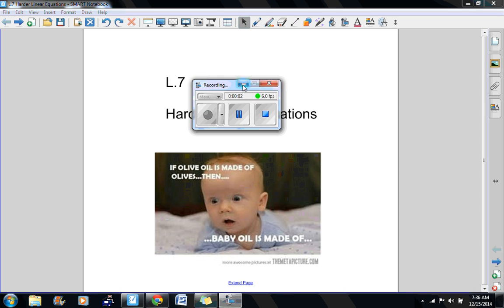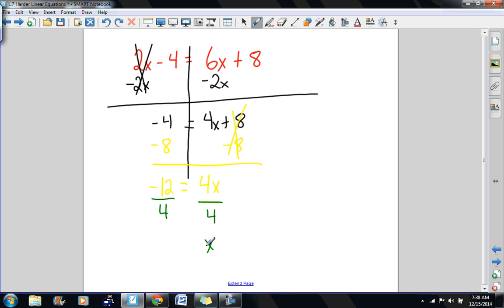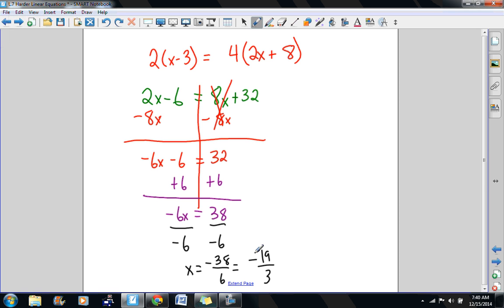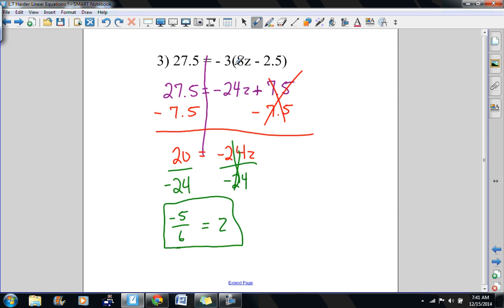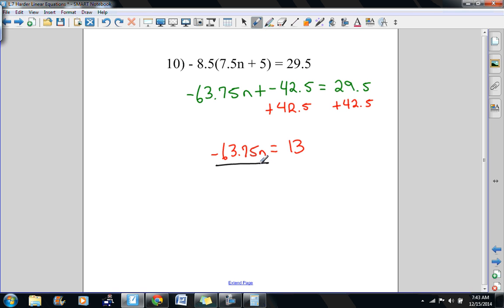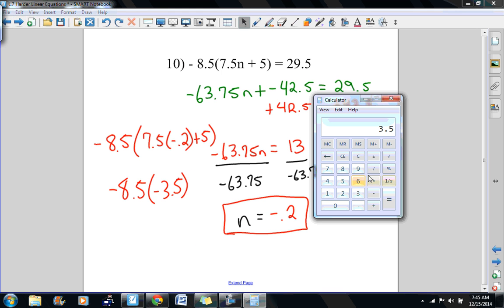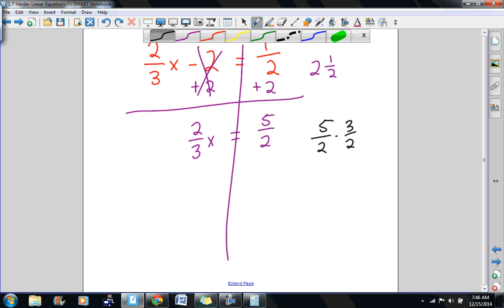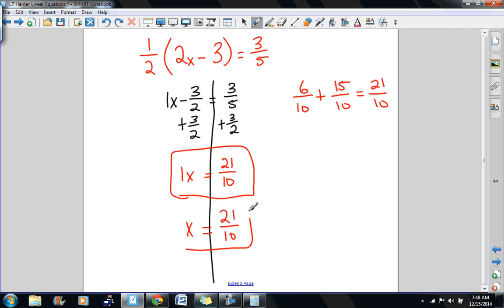L 7 Harder Linear Equations